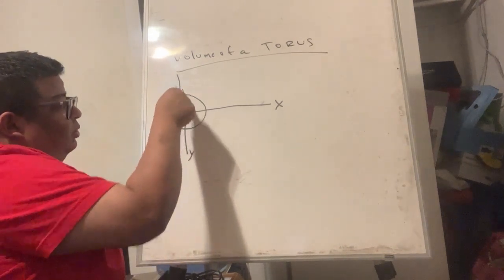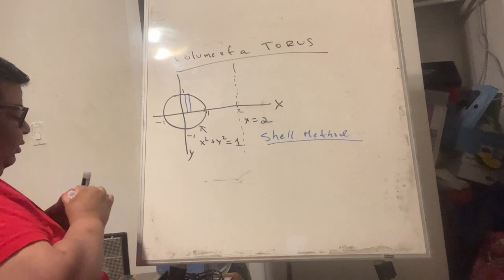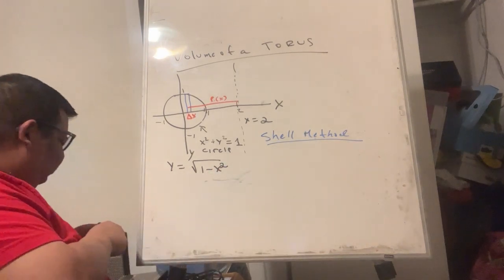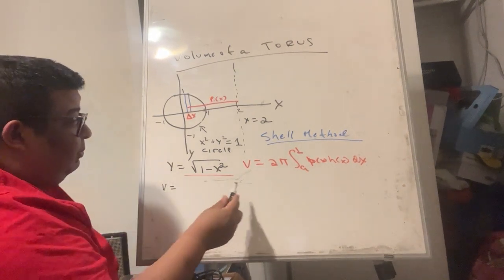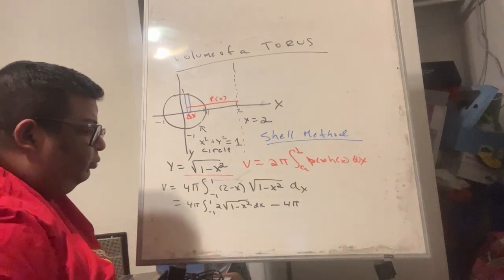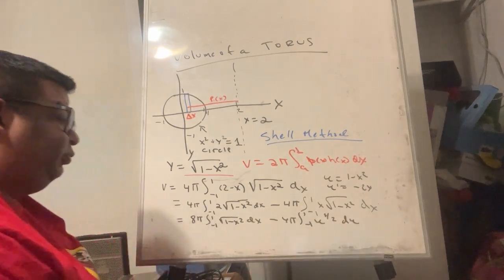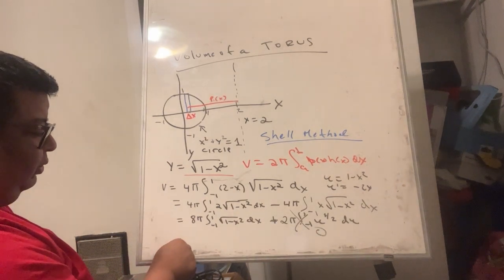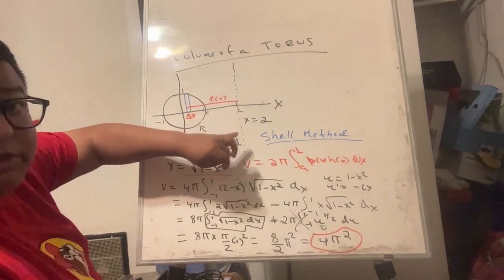Calculus - Finding the Volume Value of a Torus Using the Shell Method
Welcome students!
In this video, I teach you how to find the volume of a Torus using the Shell Method that has a radius 1 and it rotates about the line x=2. We use the fact of the area of semicircle to avoid integrating, and by symmetry we notice the other integral part cancels to zero.